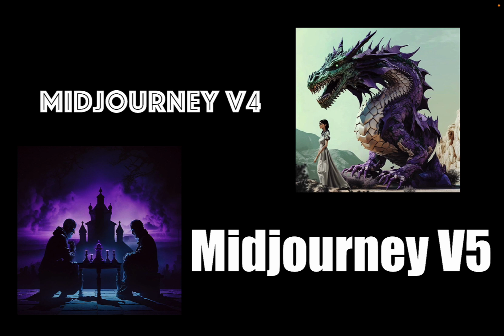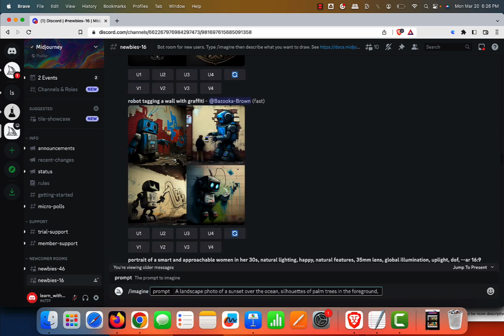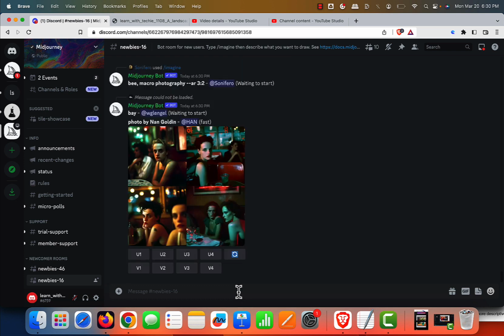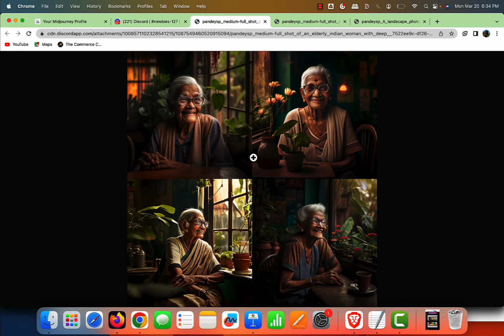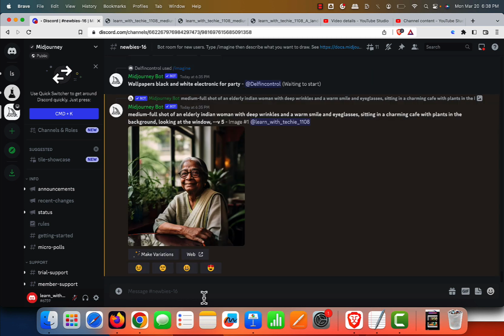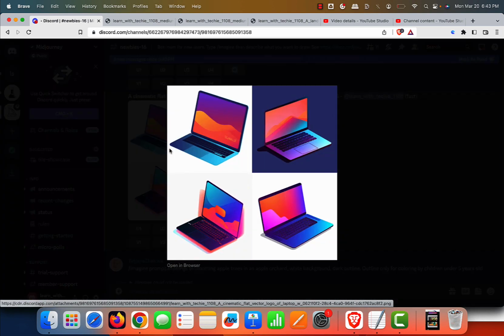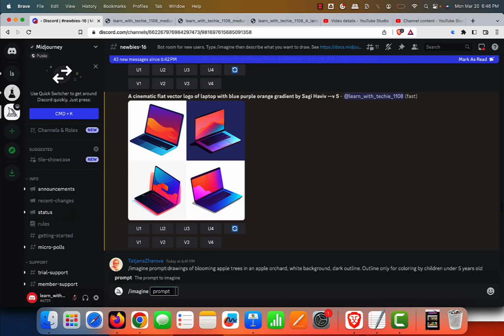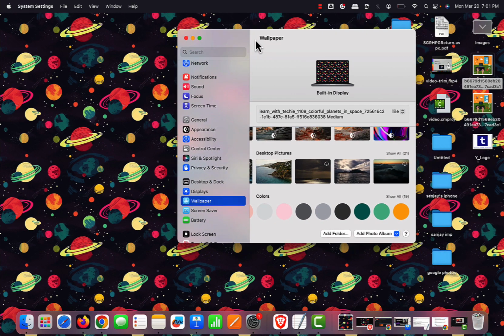Midjouney V5 is Live And its Amazing !!!!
We just got our first look at Midjourney v5, so let's take a deep dive into the features & improvement
that it brings to the table.